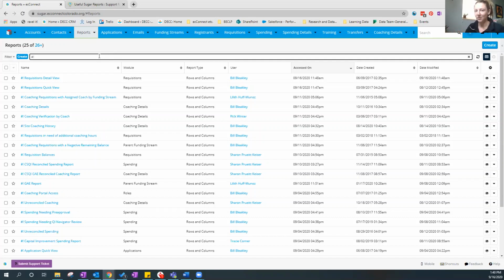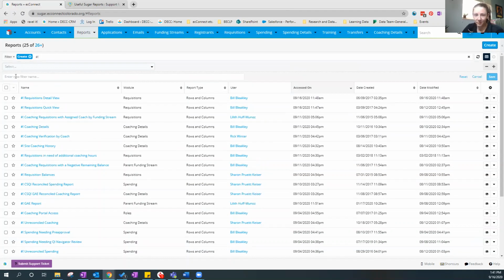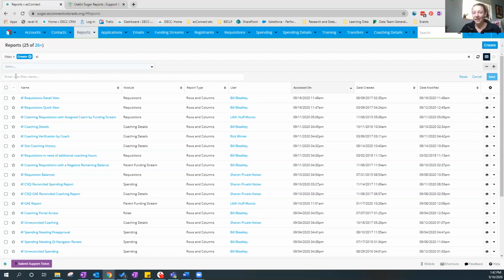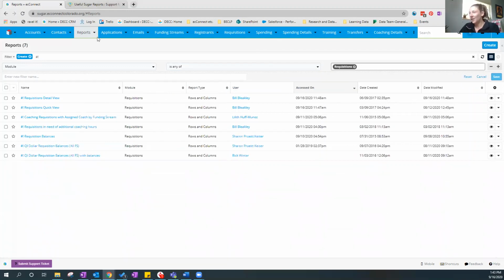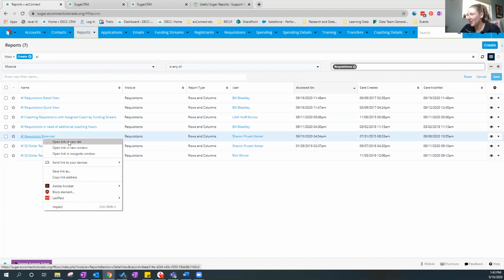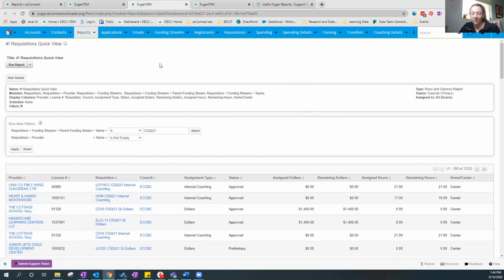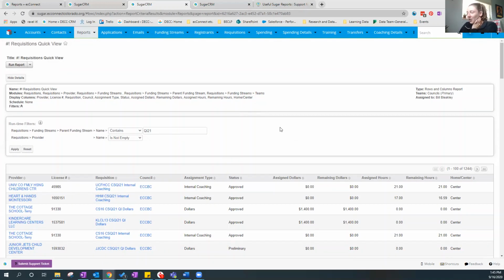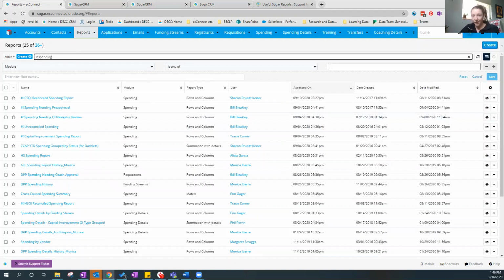Finding Reports in Sugar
This video is about how to effectively find reports in Sugar.
The reports in the reporting module of Sugar. Reports are essentially just a way to organize the data in Sugar to help us digest it and to answer questions we have about it. It can be a bit intimidating to wade through all of the reports to find exactly what you are looking for, so we will go over some tips that can make this easier.